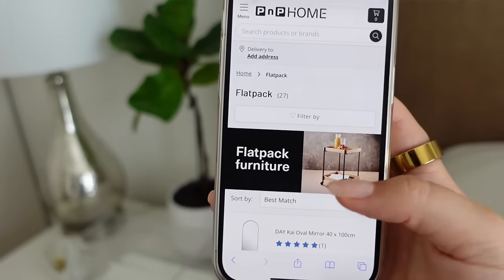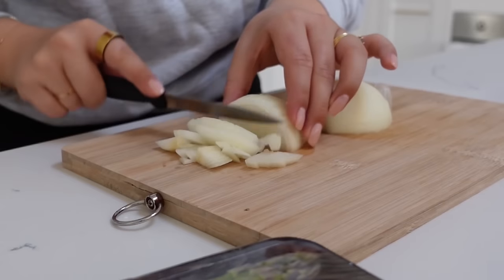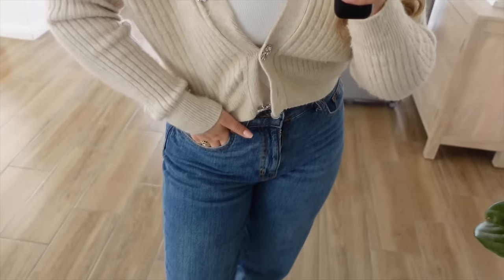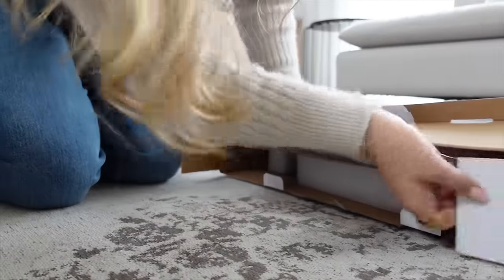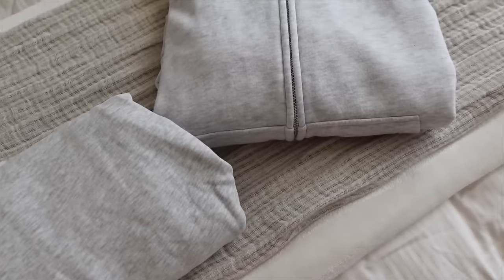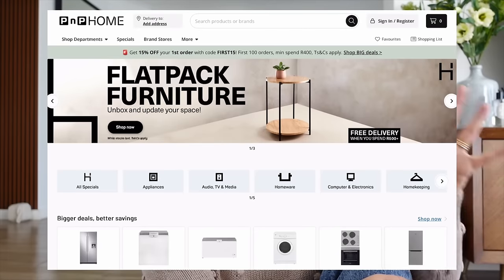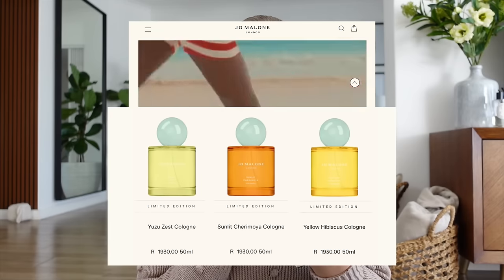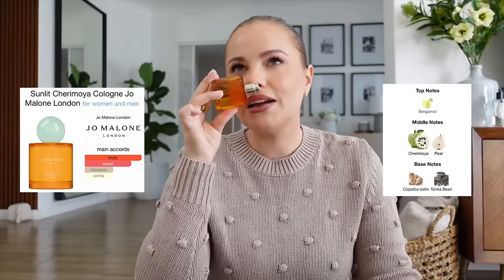HOME VLOG: Summer To Winter Wardrobe Reset, New Pick n Pay Home Decor, Autumn Meals & New Perfumes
🍂Get ready for autumn with me, switching over my summer wardrobe to winter and styling the house a little bit for the new season!

I try and mention everything through the course of the vlog but if I missed anything or if you have any questions please leave them in the comments and I’ll reply 🙌❤️

XO 𝓙𝓮𝓼𝓼